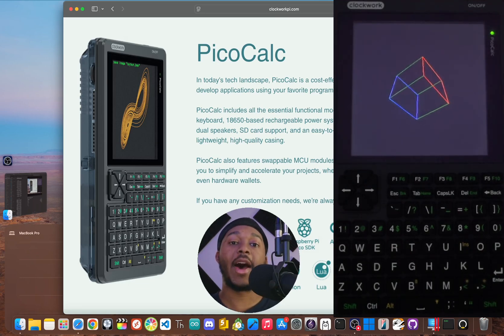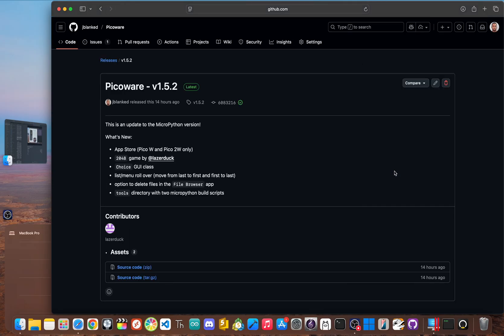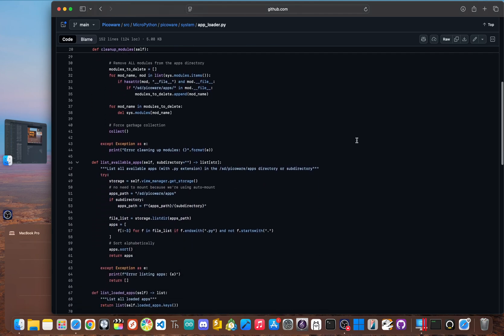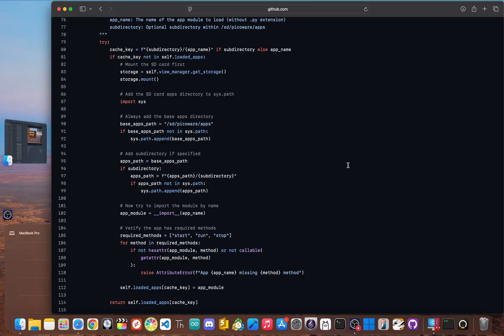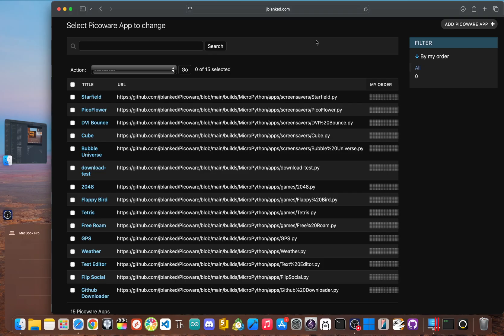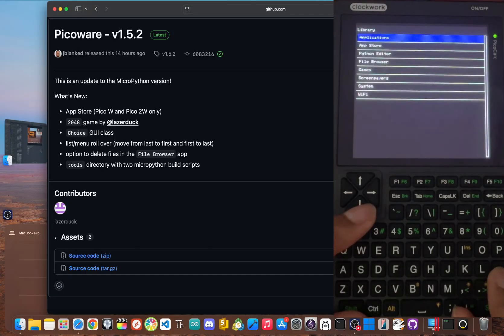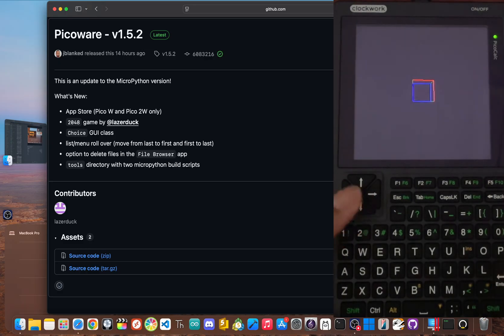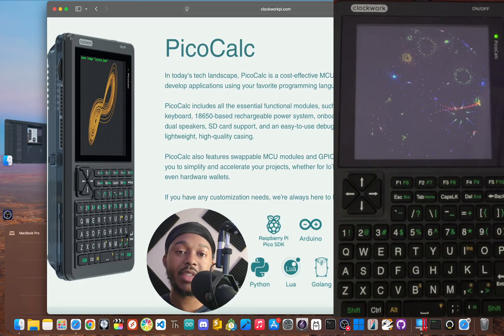I Created An On-Device App Store For My Custom PicoCalc Firmware!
I spent months developing a custom firmware for my Raspberry Pi Pico calculator, and the latest update is a game-changer. In this video, I'll show you how I built an entire on-device app store from scratch, letting anyone download new apps without a PC.

Flipper One
Pico W
Pico 2W
PicoCalc
Pico Calc
Pico Calc Kit
PicoCalc Kit
PicoCalc Firmware
Thonny IDE
MicroPython